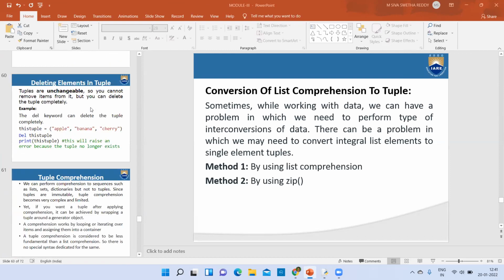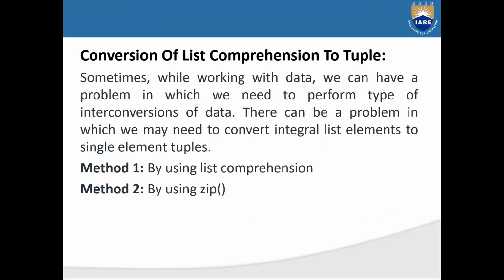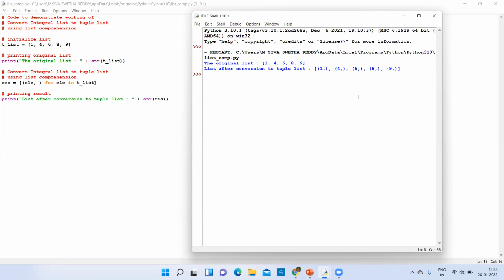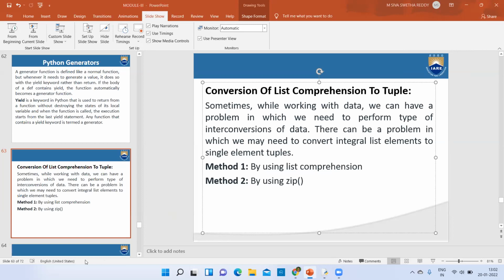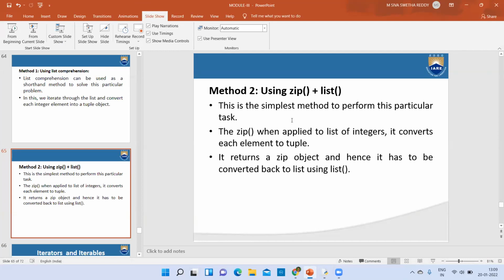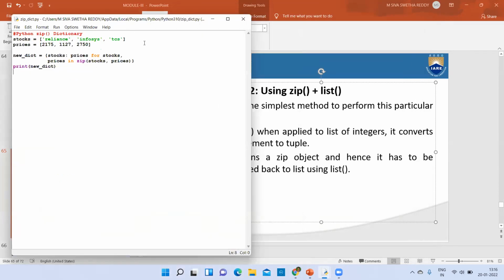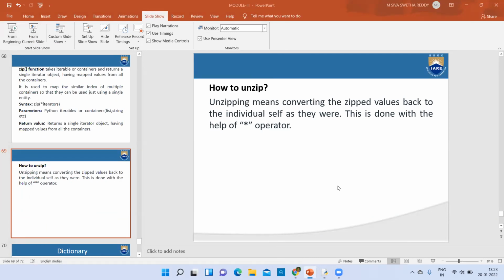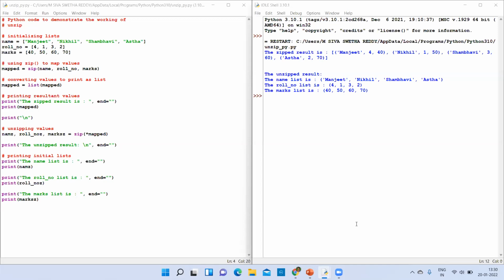TUPLE COMPREHENSION BY M SIVA SWETHA REDDY